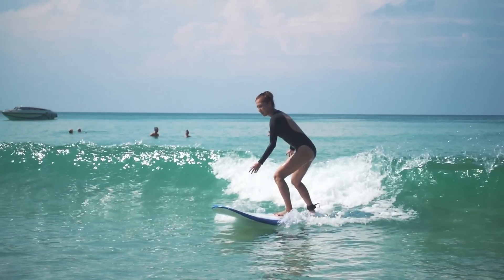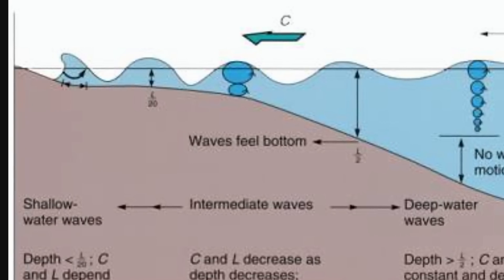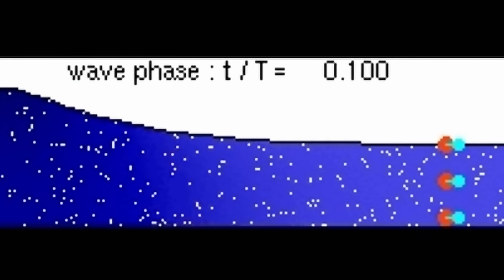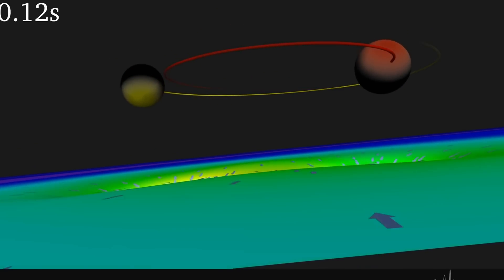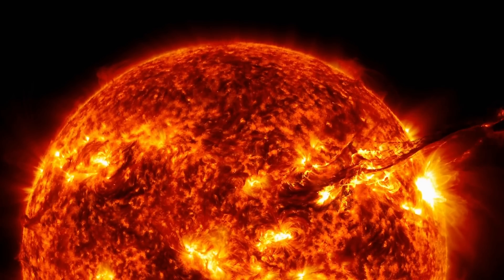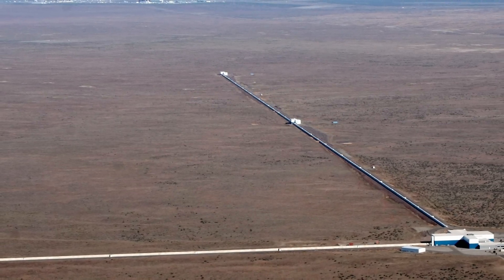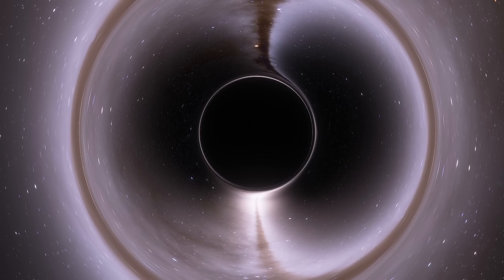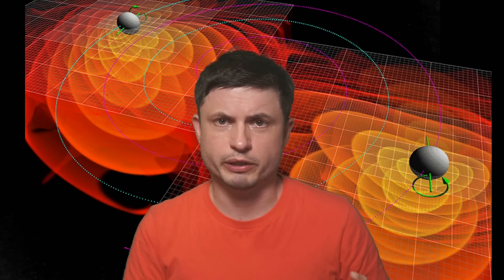Can We Surf Gravitational Waves From Black Holes Collisions? (No)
Hello and welcome! My name is Anton and in this video, we will talk about a curious question: can you actually surf the gravitational waves created by black hole collision?

0:00 Intro to Surfing Gravitational Waves
1:05 Surfing Depends on Media Interaction
2:20 Shapes of Waves and Their Effects
3:15 Speed of Waves Matters
3:40 Gravity and Buoyancy
4:22 Strength of Gravity VS Electromagnetism
6:45 Possible Exception to the Rules
8:08 Future Studies and Observations
8:40 Conclusion

Midjourney